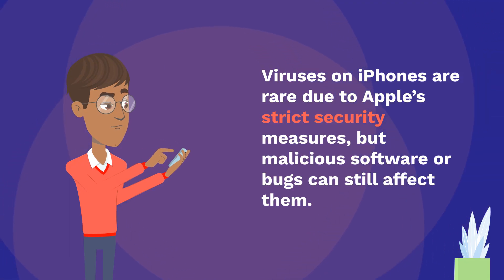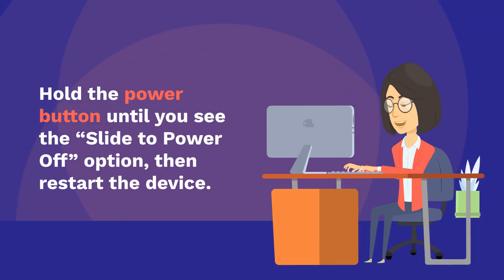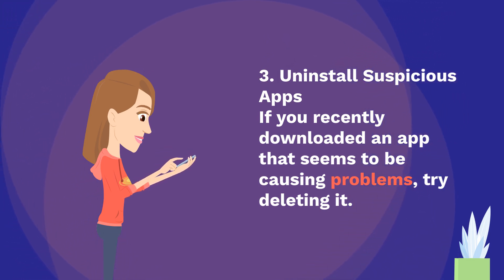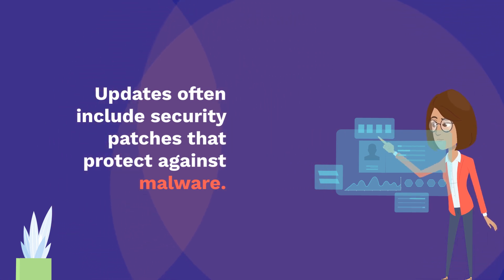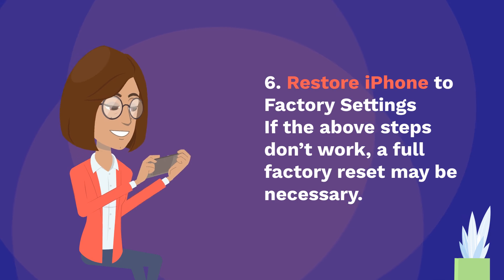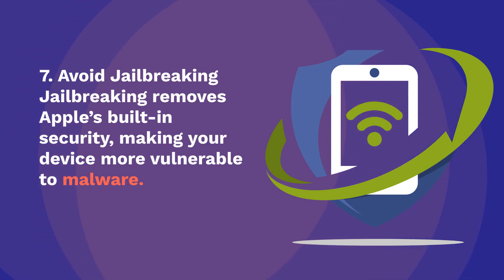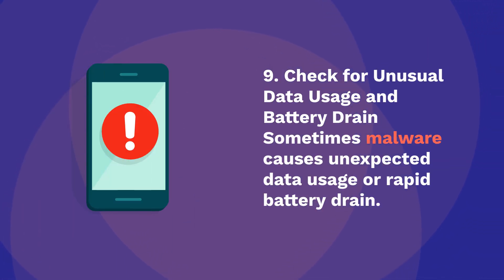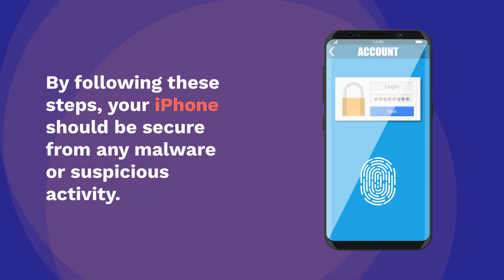How to Remove a Virus From an iPhone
How to remove viruses from iphone

Viruses on iPhones are rare due to Apple’s strict security measures, but malicious software or bugs can still affect them. Here’s a step-by-step guide to help remove malware or suspicious apps from your iPhone if you suspect it’s been infected:

1. Restart Your iPhone
Sometimes, a simple restart can clear temporary issues or glitches. Hold the power button until you see the Slide to Power Off option, then restart the device.
2. Clear Safari Cache and History
Malware can sometimes come from malicious websites. Clearing the browser cache and history can help remove unwanted tracking data.
Go to Settings, Safari, Clear History and Website Data.
3. Uninstall Suspicious Apps
If you recently downloaded an app that seems to be causing problems, try deleting it.
Press and hold the app icon on the home screen, then tap Remove App, Delete App to uninstall.
4. Update iOS
Make sure your iPhone is updated to the latest iOS version. Updates often include security patches that protect against malware.
Go to Settings, General, Software Update and download the latest version if available.
5. Reset All Settings
This will reset settings like Wi-Fi passwords and preferences but won’t delete any data. It’s helpful if malware has altered some system settings.
Go to Settings, General Reset , Reset All Settings.
6. Restore iPhone to Factory Settings
If the above steps don’t work, a full factory reset may be necessary. This will erase all data, so make sure to back up your iPhone beforehand.
Go to Settings, General, Transfer or Reset iPhone, Erase All Content and Settings.
7. Avoid Jailbreaking
Jailbreaking removes Apple’s built-in security, making your device more vulnerable to malware. Avoid jailbreaking to keep your iPhone secure.
8. Use Antivirus Software (if needed)
While not necessary for most users, some security apps (like Norton or Lookout) can offer additional protection, particularly if you often connect to public Wi-Fi networks.
9. Check for Unusual Data Usage and Battery Drain
Sometimes malware causes unexpected data usage or rapid battery drain. If you notice any unusual activity, monitor which apps are using the most data or battery.
10. Consult Apple Support if Needed
If you’re still experiencing issues, reach out to Apple Support for further assistance.
By following these steps, your iPhone should be secure from any malware or suspicious activity.